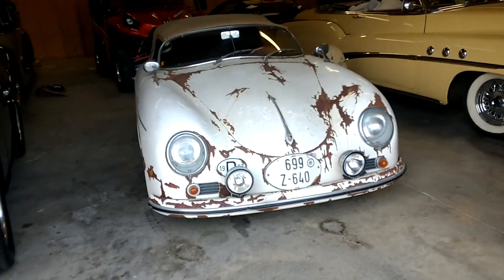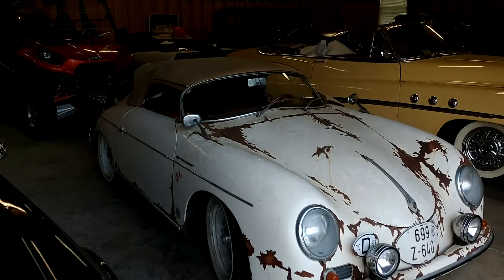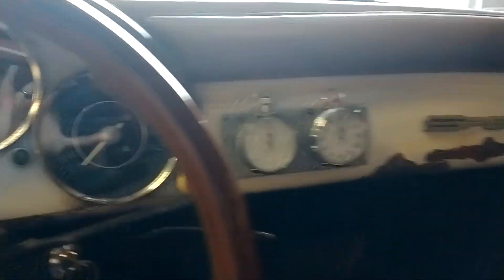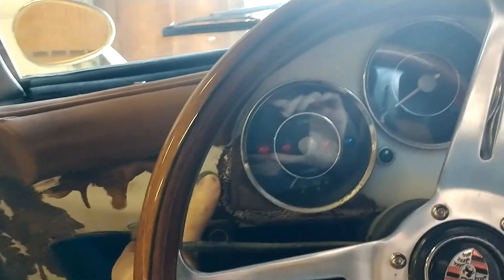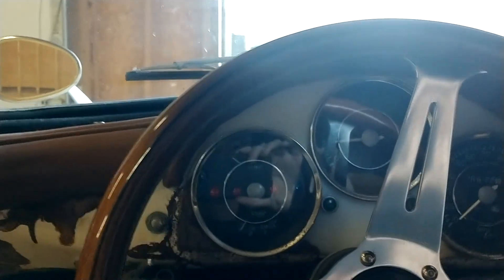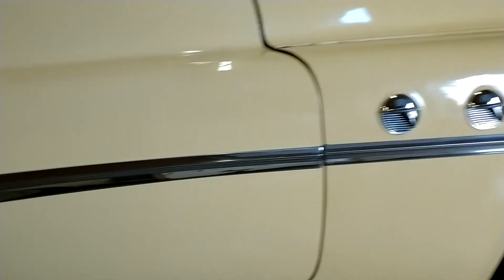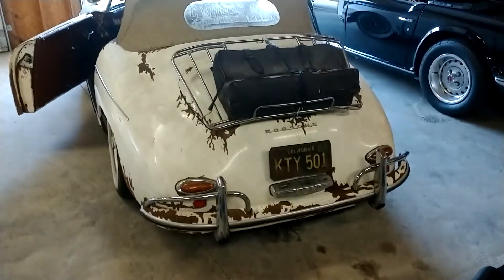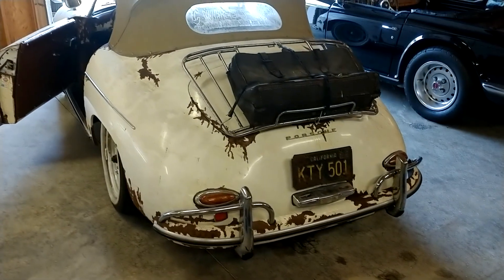PCARMARKET Auction: Cold Start and Drive 1957 Porsche 356A Speedster Barn Find Replica